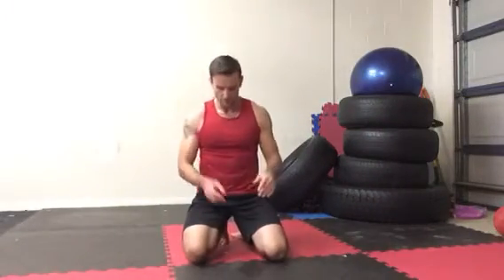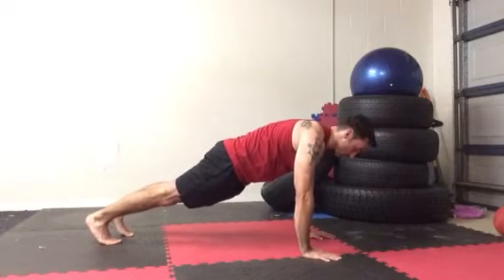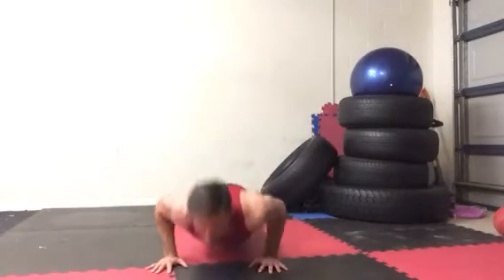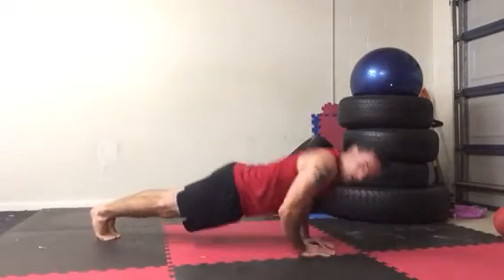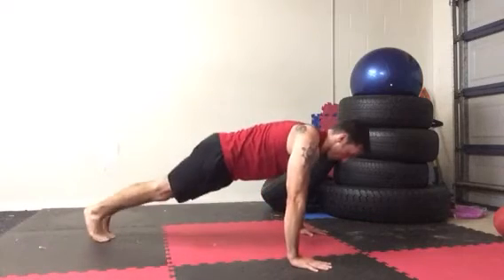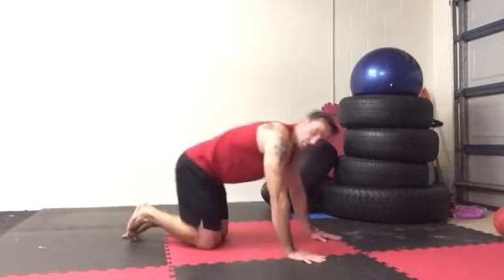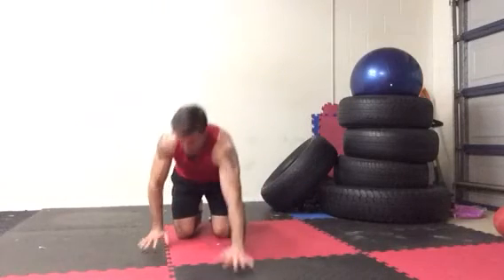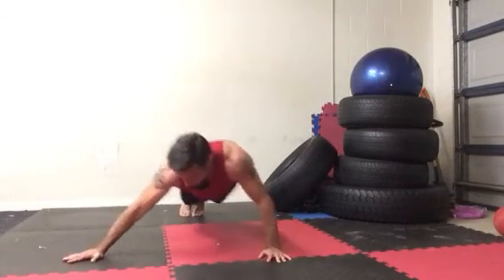Push Up Variations 1 - Changing Hand Positions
An instructional video showing push ups with varying hand positions.
- standard push ups
- diamond push ups
- wide grip push ups
- staggered hand push ups
- archer push ups